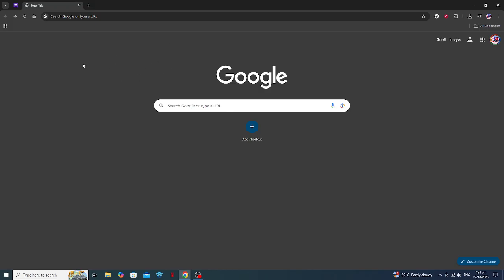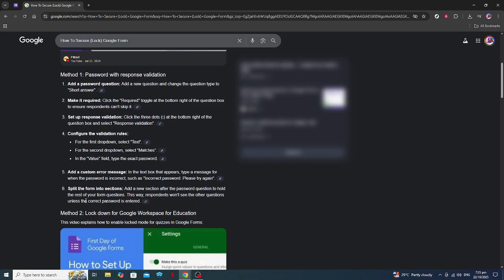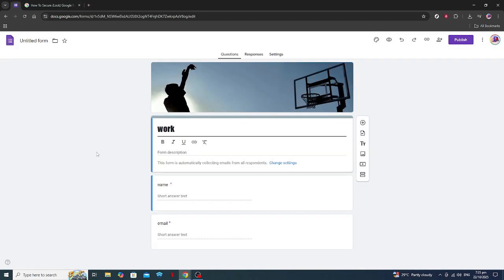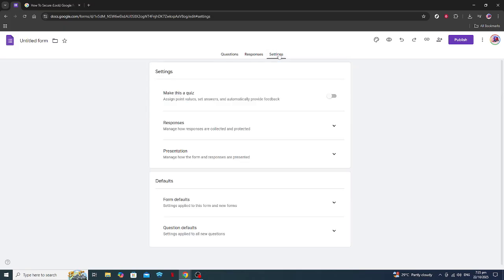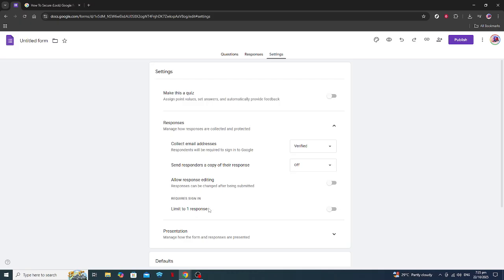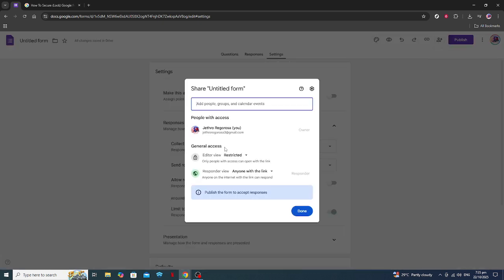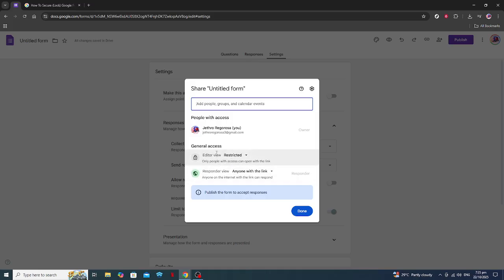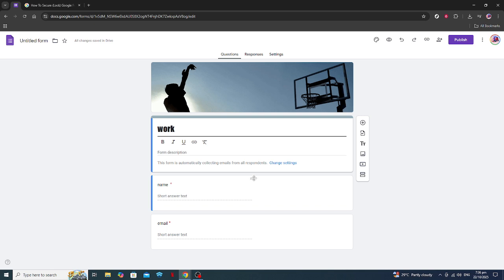How To Secure (Lock) Google Form [2025 Guide]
In today's video we cover: secure google form, lock google form, google form tips, google form security, how to google forms, protect google form, google forms tutorial, google forms privacy, form locking techniques, online form security, google forms settings, secure online forms, google forms guide, digital form security, google form features, online survey security, protect your forms, google form options, form security tips

-Google Drive
-Google Meets
-Google Sheets
-Google Chrome
-Google Forms
-Google Gmail